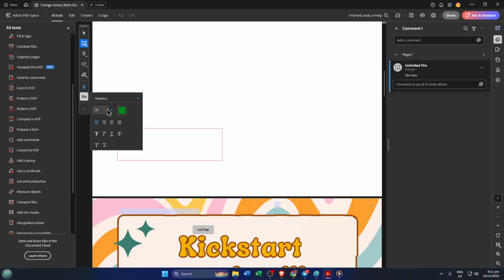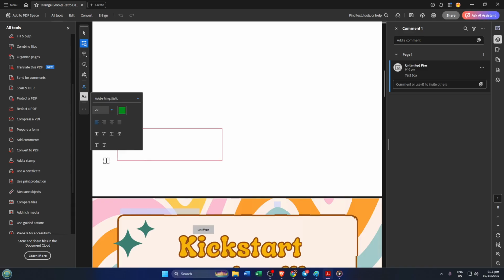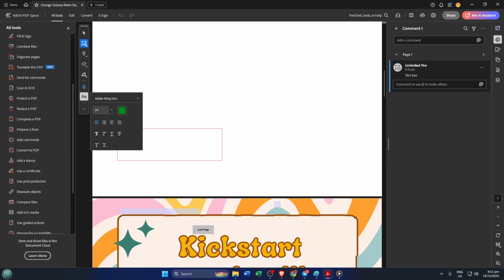How to change font and font size of comments in Adobe Acrobat (Complete Method) (2026 Tutorial)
Learn how to customize your comments in Adobe Acrobat by changing the font style and font size for clearer, more personalized feedback! In this step-by-step tutorial, we'll cover how to edit text appearance in comments within Adobe Acrobat on Windows, Mac, and through the Acrobat Pro DC and Reader interfaces.

Whether you're reviewing documents for work or school, this guide will ensure your comments stand out and are easy to read.

Supported platforms: Windows, macOS, Adobe Acrobat Reader, Adobe Acrobat Pro DC.